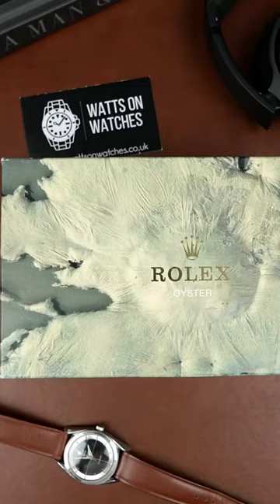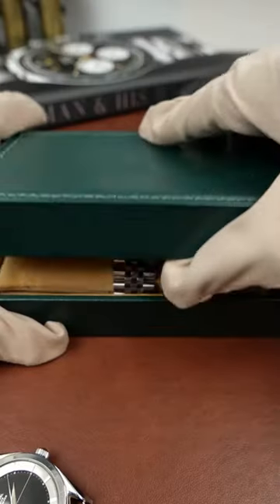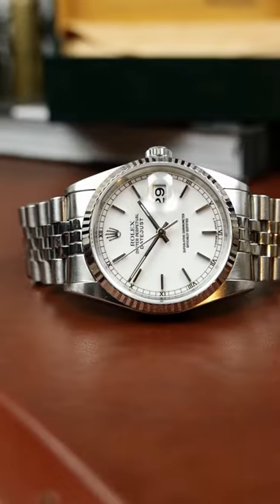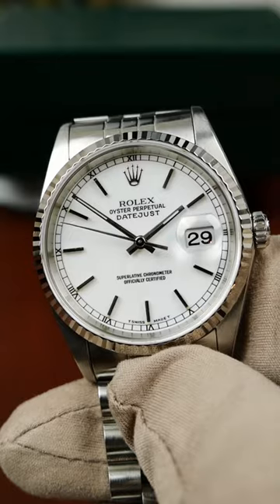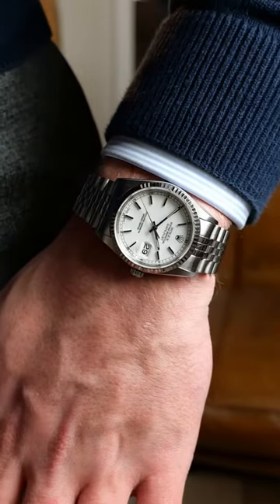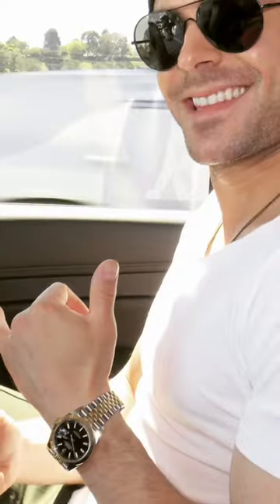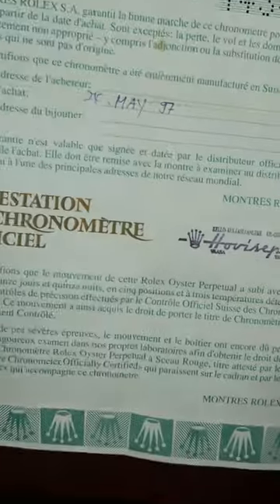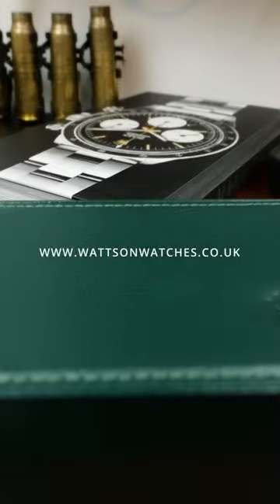A Rolex classic…with a twist